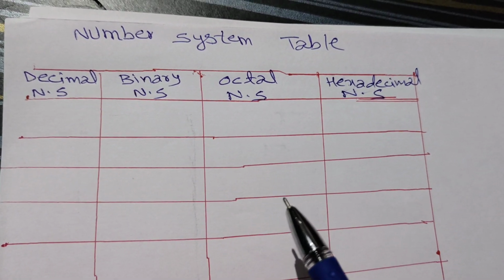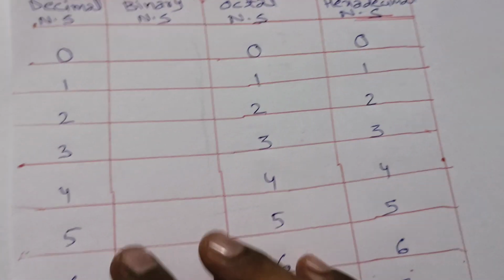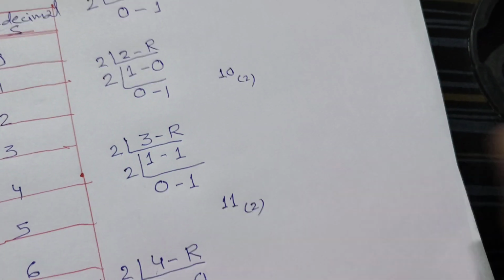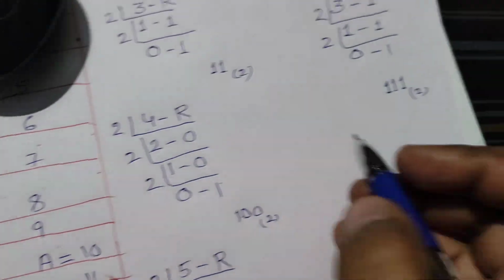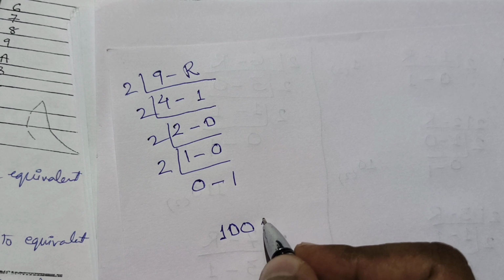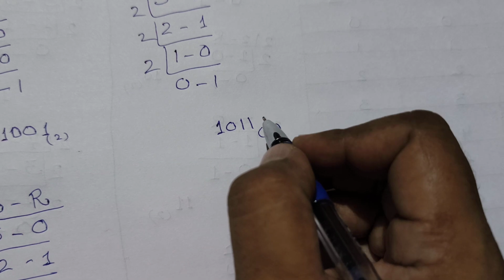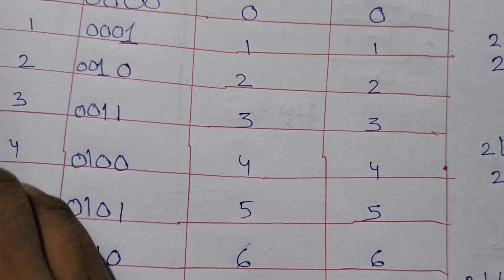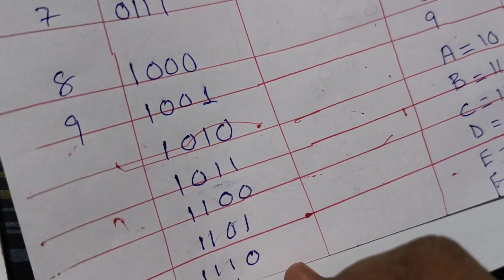B.Pharmacy I year ,II Semester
Number system Table